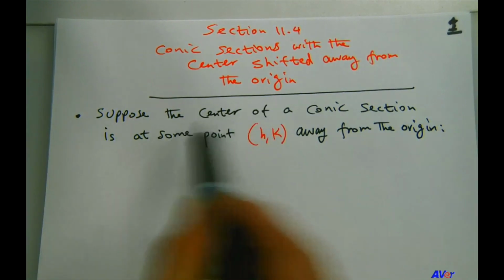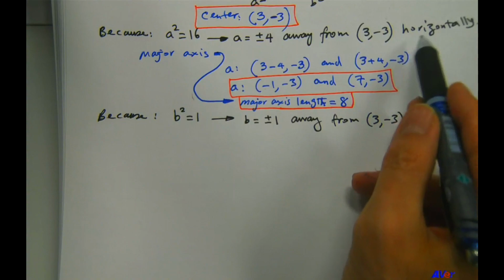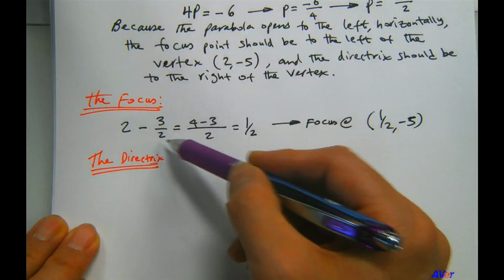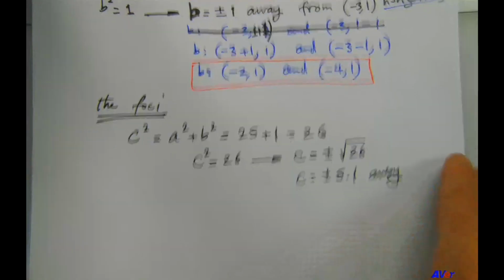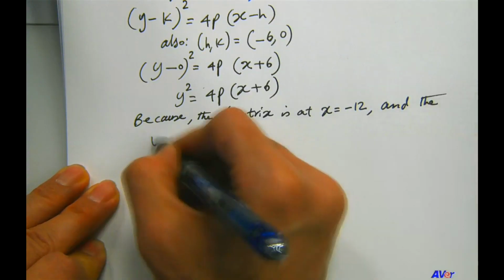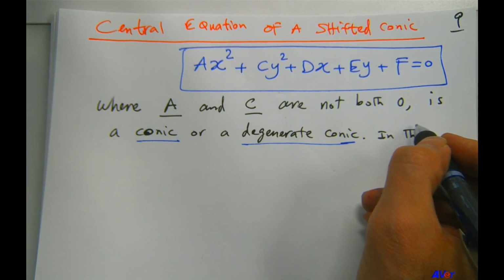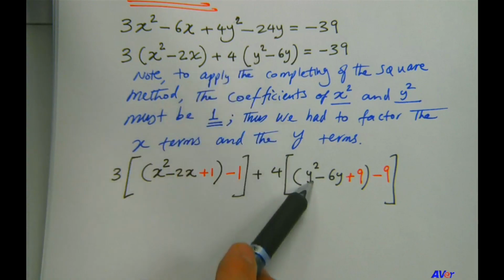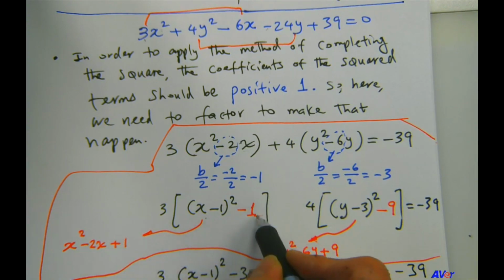MATH 127_Section 10.4